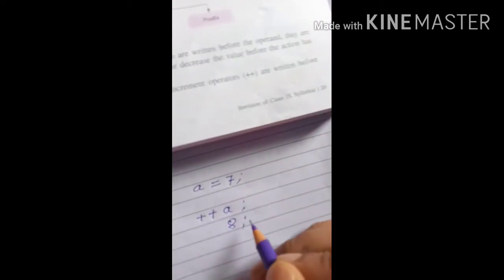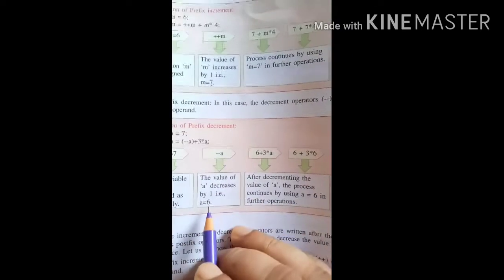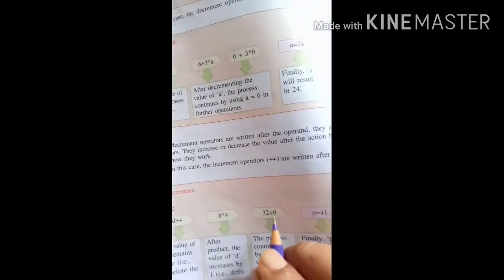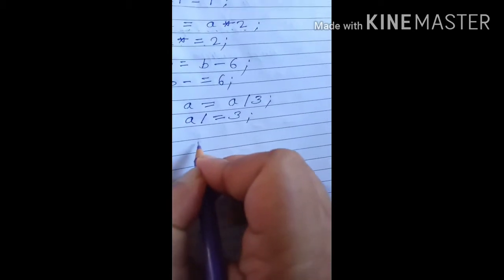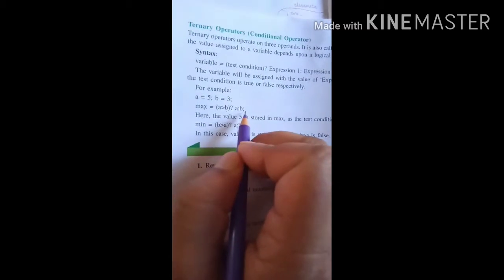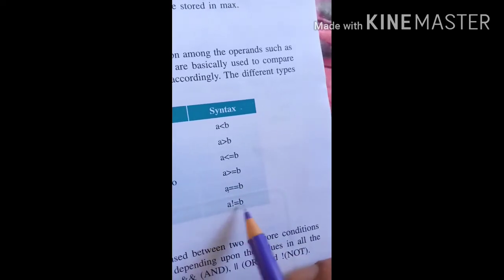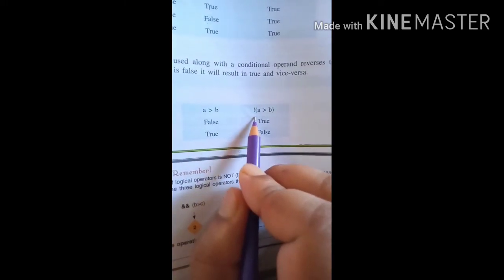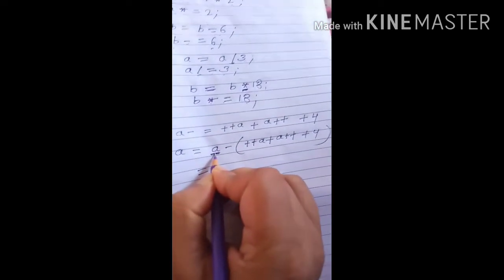Class 10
Unit 4